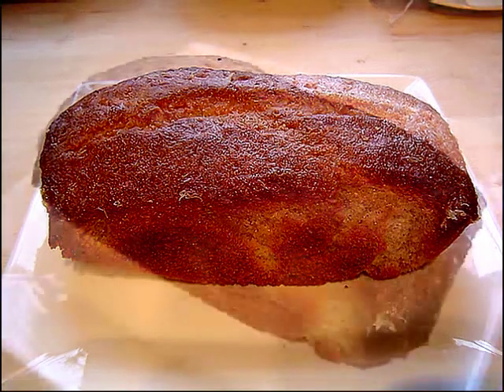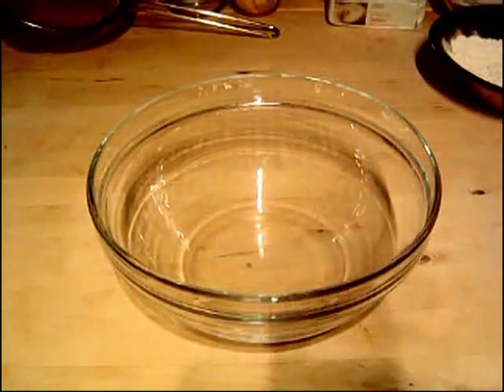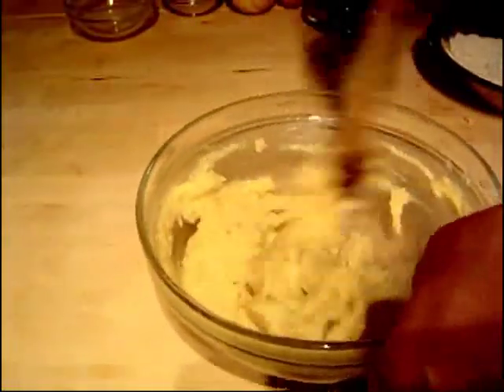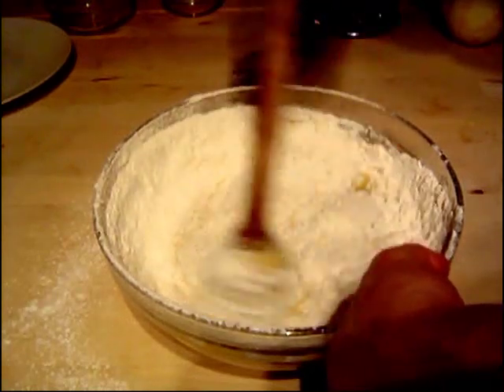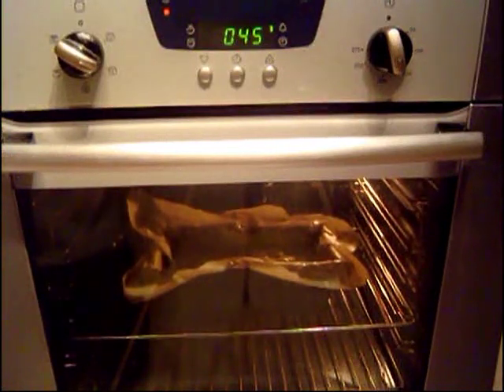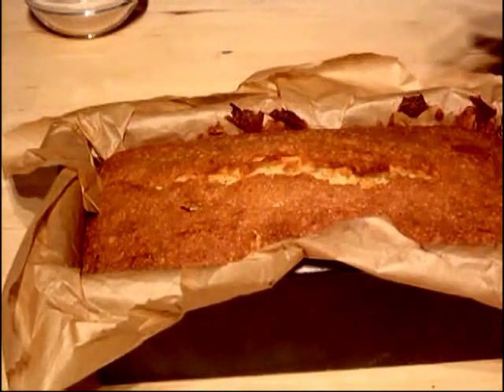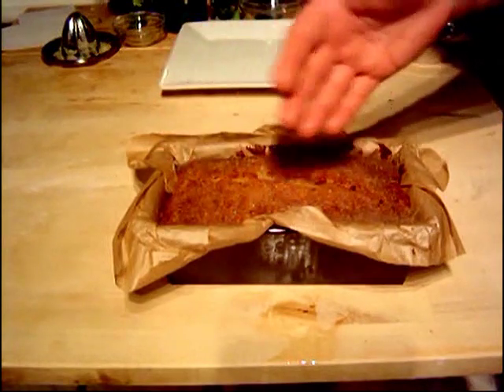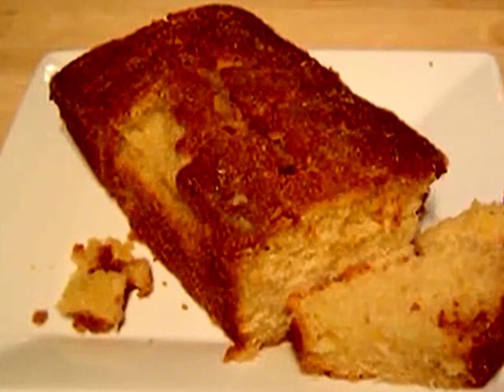LEMON DRIZZLE CAKE easy recipe | How to make cakes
Original Naked Chef demonstrates how to make a very easy to make Lemon Drizzle cake recipe. Perfect for beginners!